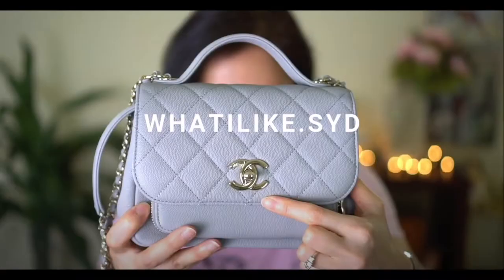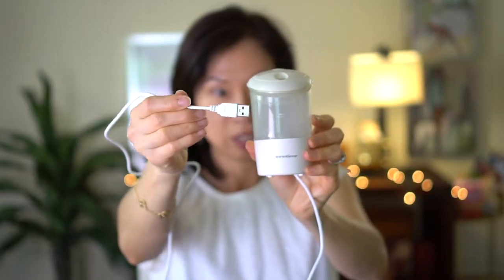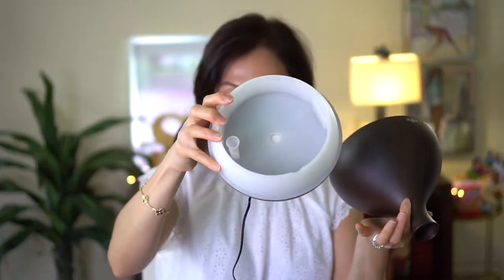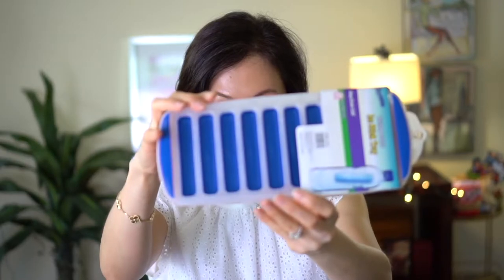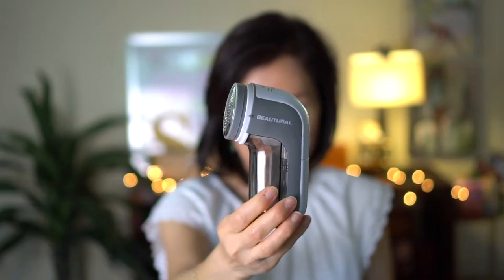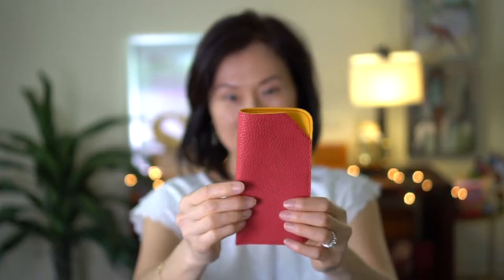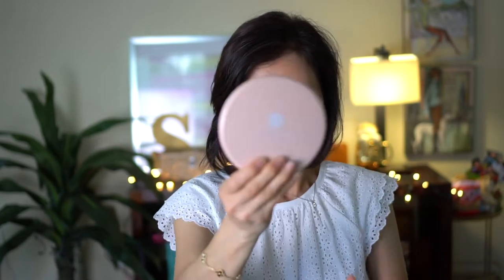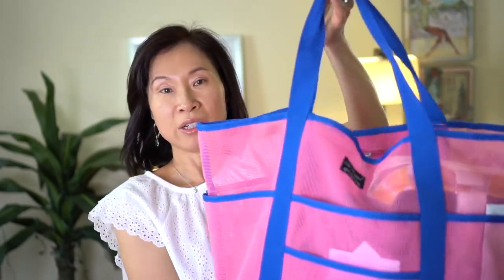AMAZON PRIME DAY 2021 | My Favorites!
Prime day: June 21 - 22

❤ WHAT I’M WEARING:
White top

❤ ITEMS I MENTION IN THIS VIDEO:
Chess set
Portable diffuser
Anker charger
Larger diffuser
Salad tongs
Microfiber cloths
Ice cube tray
Egg cooker
Fabric shaver
Sunglass cases
Slim fanny pack
Travel mirror
Sound machine (new version)
Jewelry cleaner
Pool bag

❤ MY FILMING EQUIPMENT:
Tabletop lights